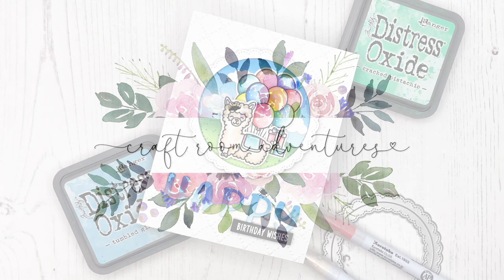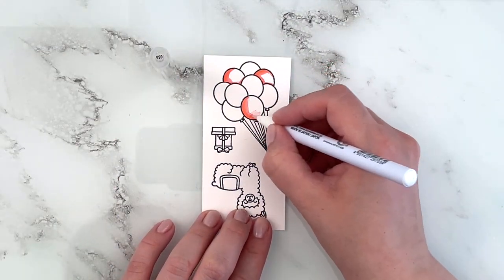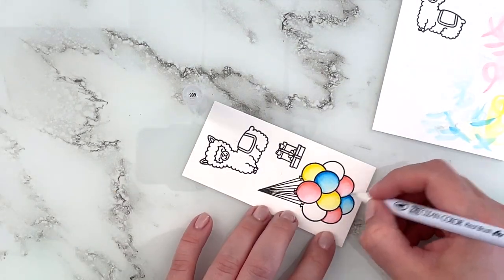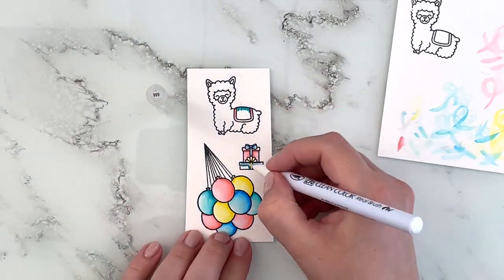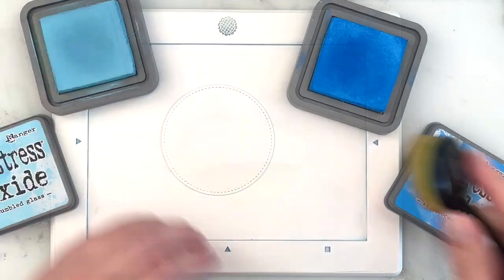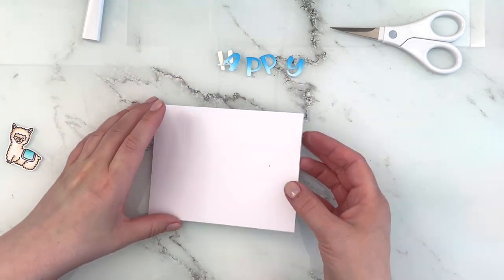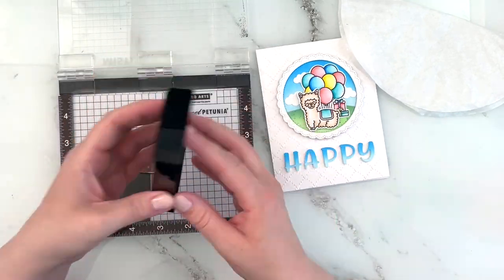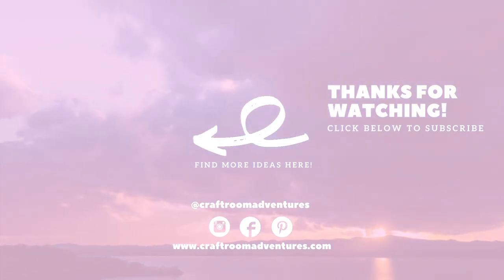EASY BIRTHDAY CARD | Custom Sentiment Birthday Card ft. Sunny Studio Stamps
Hello crafty friends! Today I am back with a tutorial on the Sunny Studio Stamps blog and this time, I am sharing how to make a fun, quick and easy custom sentiment birthday card using alphabet dies! I used my Zig Markers for coloring and I am sharing my Distress Oxide ink blending, too! I really hope you like it!
x-Julia

Products used:
Distress Oxide Inks - Tumbled Glass, Salty Ocean, Cracked Pistachio, Evergreen Bough
Zig Clean Color Markers - 999; 21; 32; 50; 33; 73, 64.